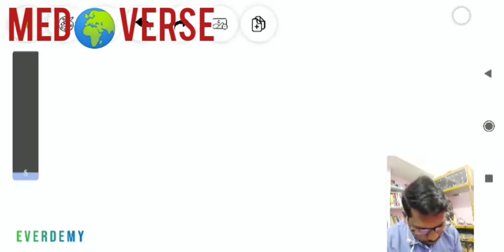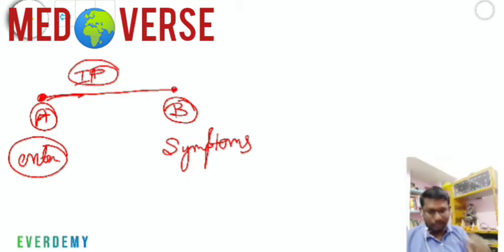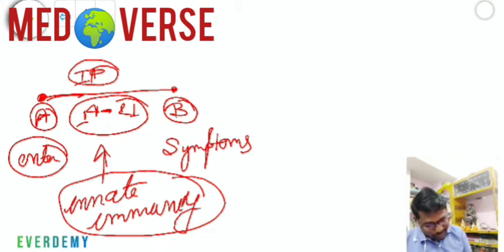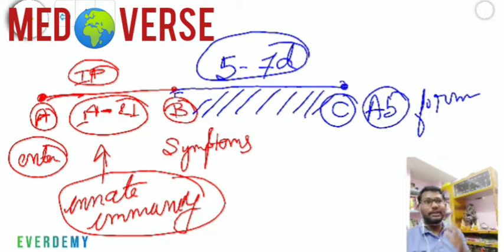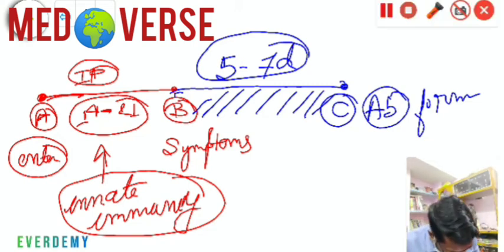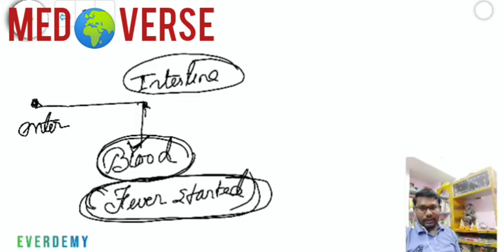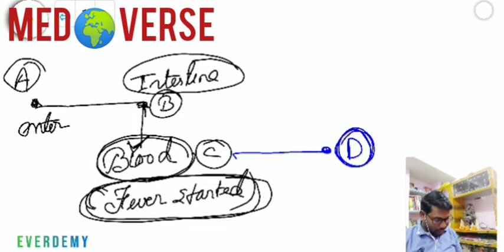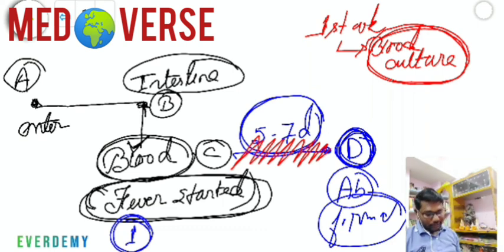widal test(conceptual only. Avoid if you want only facts)